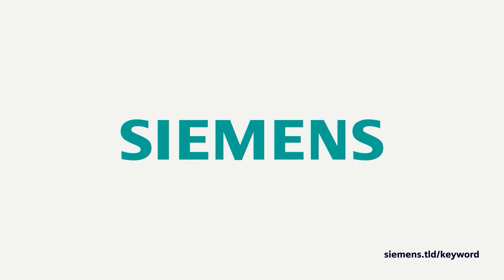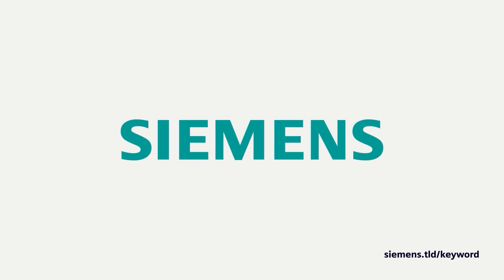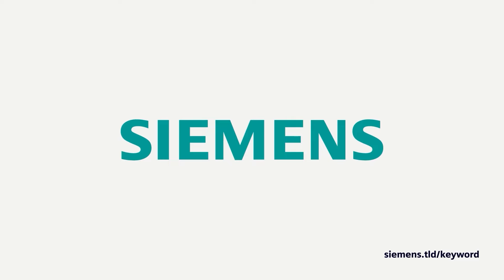Engineering the past: Junkers Reviving the Junkers Ju 52 | Danny Wadewitz of AeroFEM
In this episode, we welcome Danny Wadewitz Calculation Engineer and Member of the Executive Board at AeroFEM to talk about the use of cutting-edge engineering to restore the iconic Junkers Ju 52 aircraft.

Danny highlights the innovative use of 3D scanning for replication and provides fascinating insights into how modern technology aids in reviving and preserving significant pieces of aviation history.

 Key Takeaways:
- Introduction to Junkers Ju 52’s historical significance.
- The enthusiast-led initiative to bring these aircraft back to the skies.
- Challenges faced in reconstructing the aircraft from scratch.
- Observations on the asymmetry and wear of the old aircraft.
- Using Siemens tools for simulation and analysis in the aircraft restoration project.
- Changes in materials used for the aircraft rebuild.
- Overview of AeroFEM’s work in the aerospace industry and its unique capabilities.
- AeroFEM's involvement in the Solar Impulse solar aircraft project.
- AeroFEM's diverse engineering projects, from historical aircraft to future innovations.

If you enjoyed this episode, please leave a 5-star review to help get the word out about the show.

For more unique insights on all kinds of cutting-edge topics, tune in

▶️ About Simcenter:

Engineering departments today must develop smart products that integrate mechanical functions with electronics and controls. They should utilize new materials and manufacturing methods and deliver new designs within ever shorter design cycles. This requires current engineering practices for product performance verification to evolve into a Digital Twin approach, which enables us to follow a more predictive process for systems-driven product development.

Simcenter software uniquely combines system simulation, 3D CAE and tests, to help predict performance across all critical attributes, early and throughout the entire product lifecycle. By combining physics-based simulations with insights gained from data analytics, Simcenter helps you optimize design, and deliver innovations faster and with greater confidence.